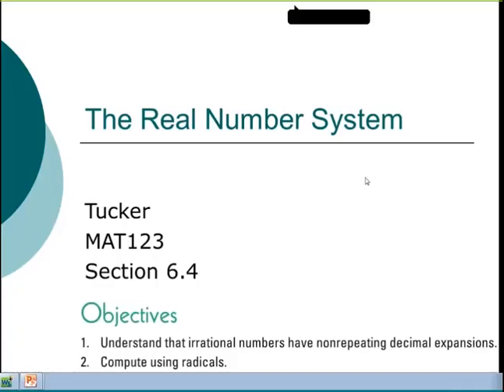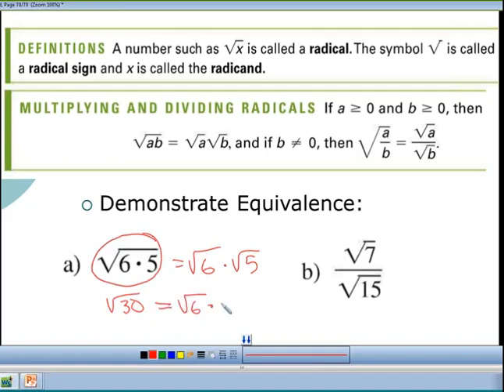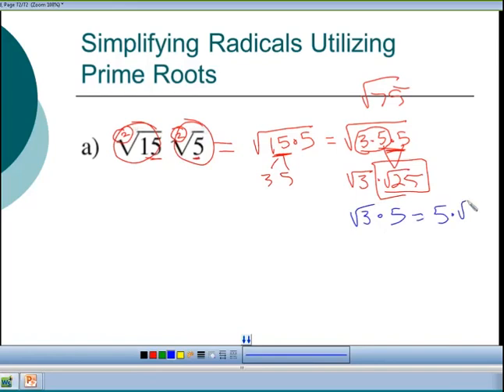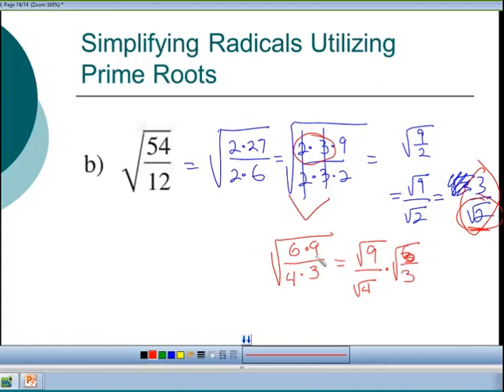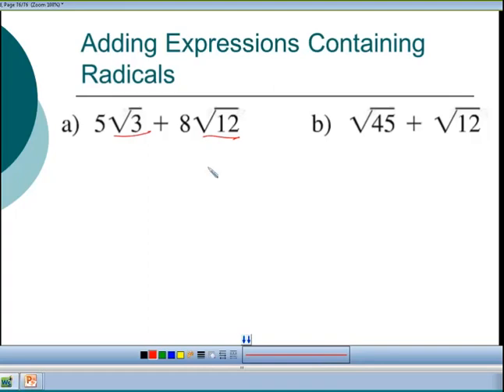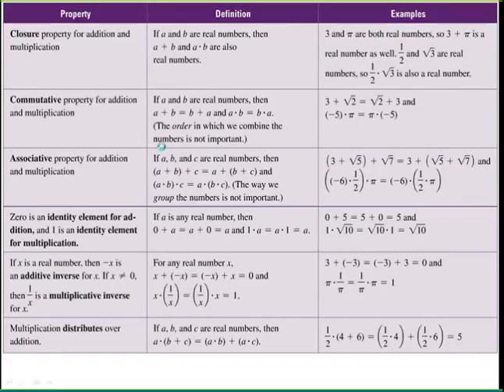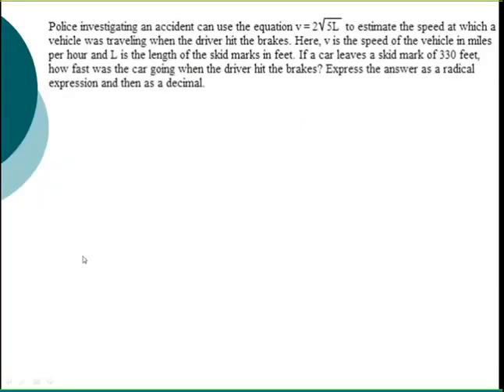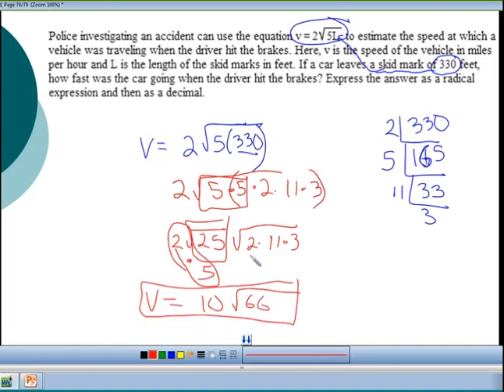Real Number System | Add Subtract Multiply Divide Radicals | Rationalize Denominators | Properties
In this video we define the Real Number System. We then learn techniques to add, subtract, multiply and divide radical expressions. We learn techniques to rationalize square root denominators. We observe and apply the list of properties for rational numbers.